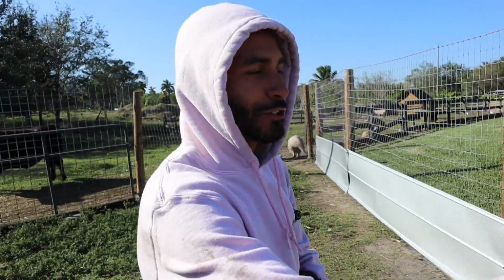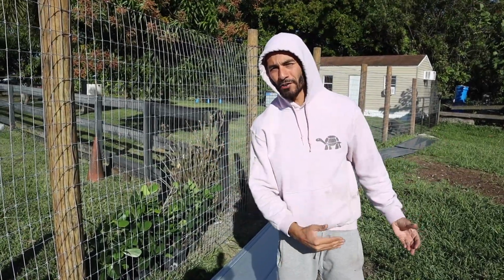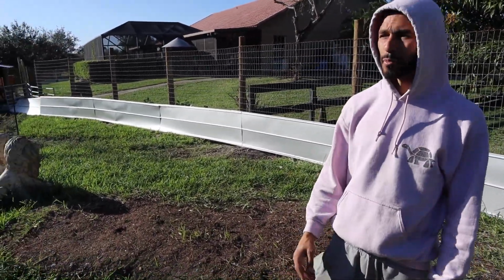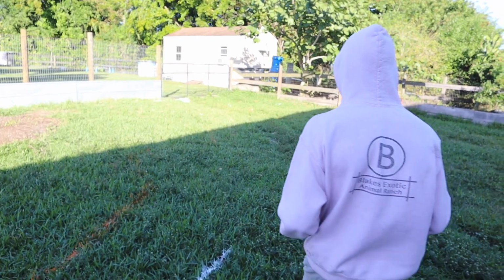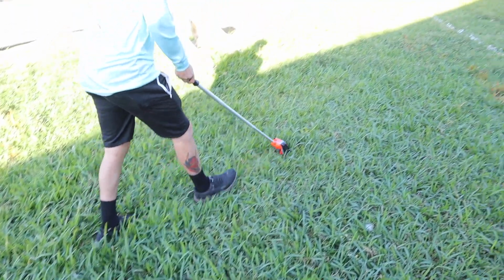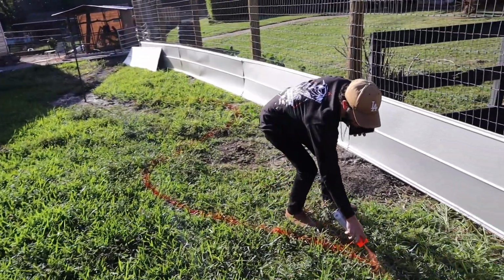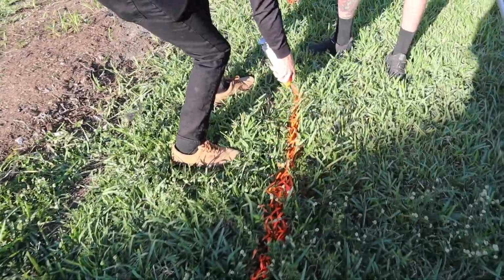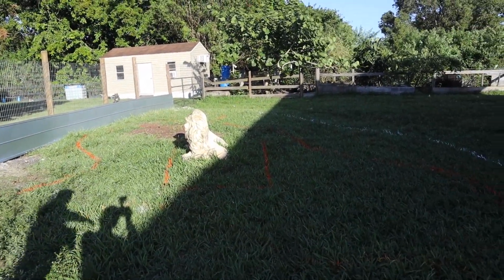PLANS FOR MY MASSIVE DREAM POND! *INSANE*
Instagram  ——— @BlakesExoticAnimalRanch
TikTok——— @BlakesExoticAnimalRanch
Edited By: Dylan Moll Photography & Editing